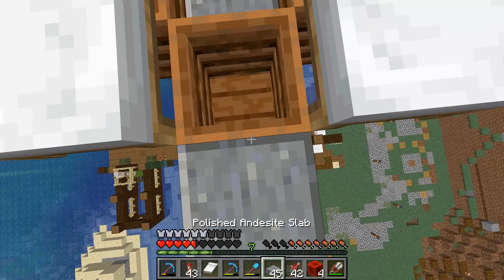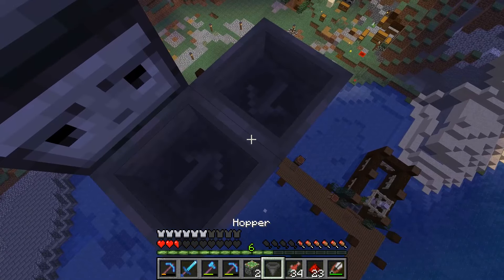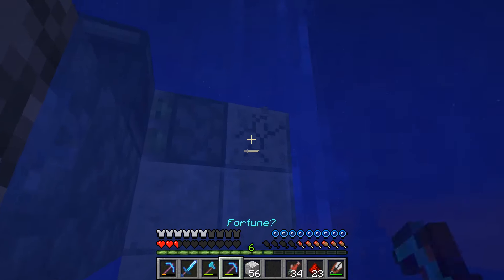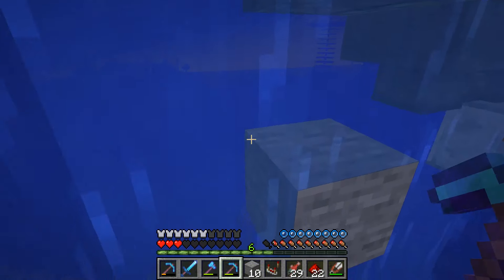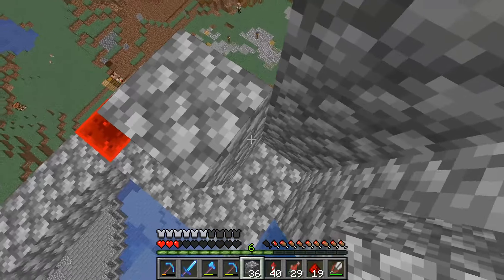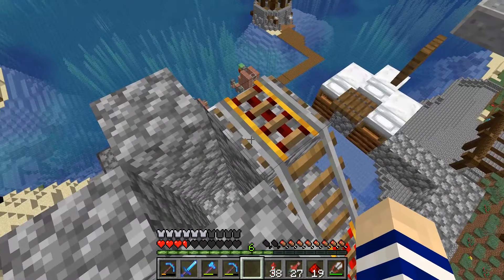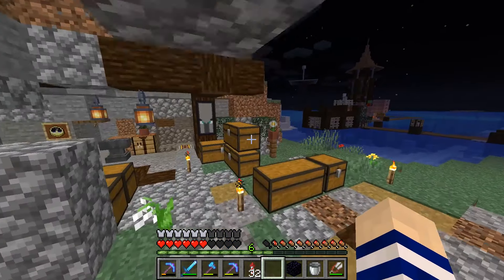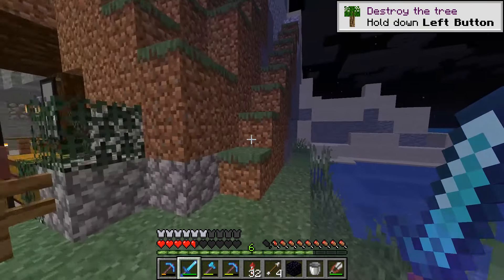Iron Farm Construction! | Minecraft Survival 1.14.3 e15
How do you like the approach of a slower episode with more coverage? (sorry about the sound i was testing and forgot to return to regular sound until later in the video)